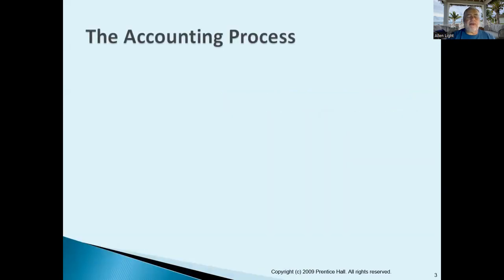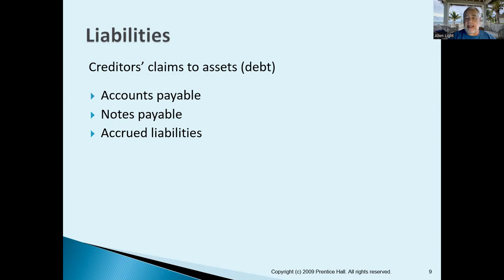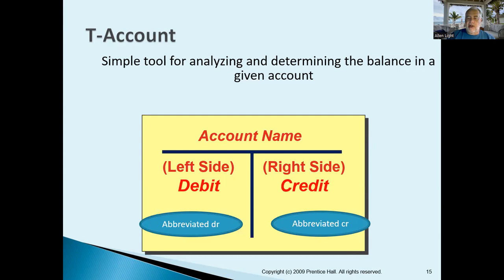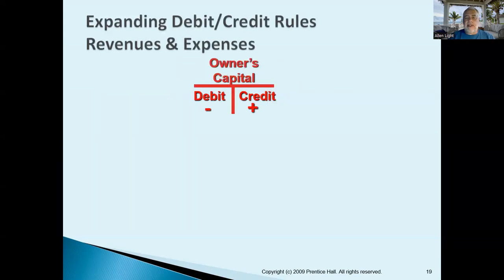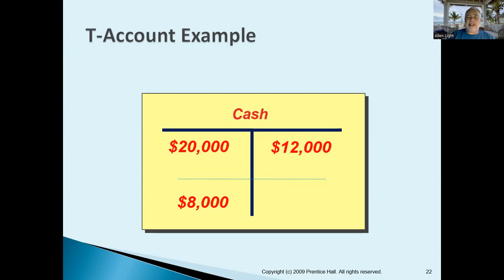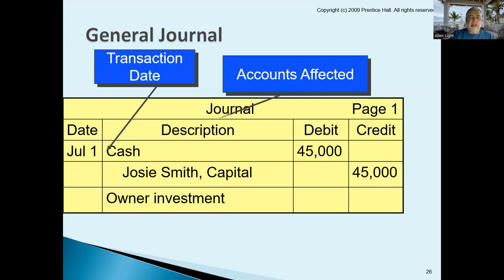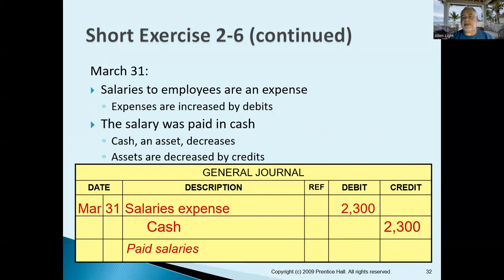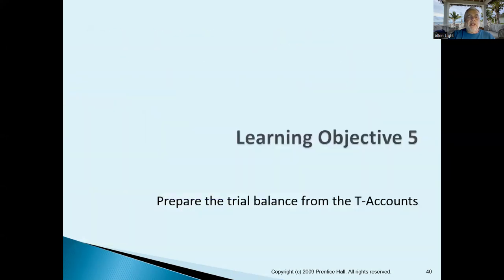Ac 115 Chapter 2 part 1